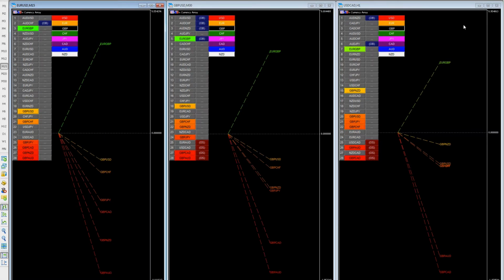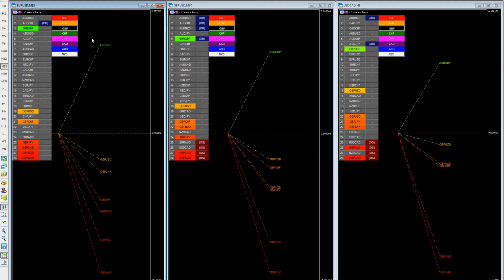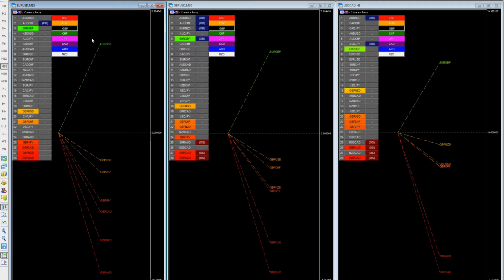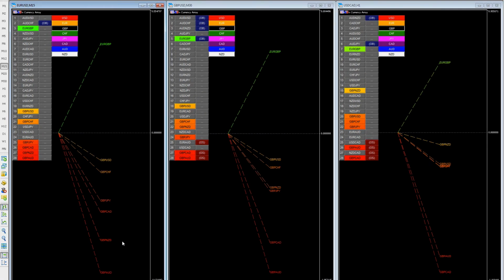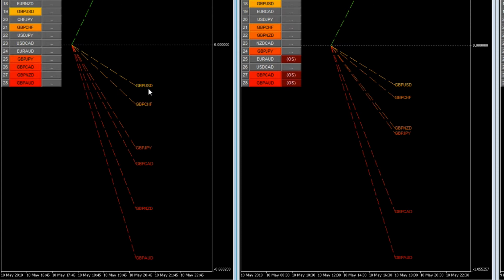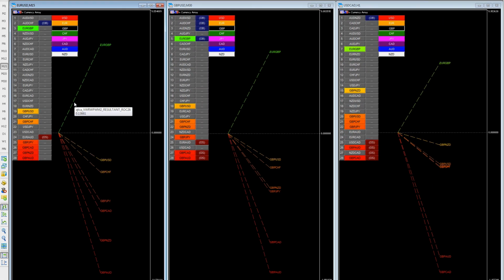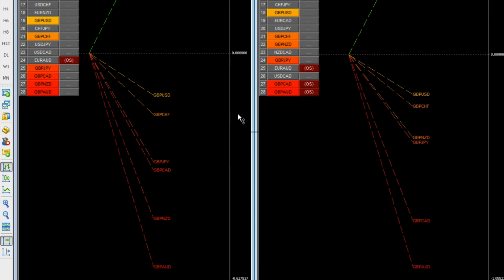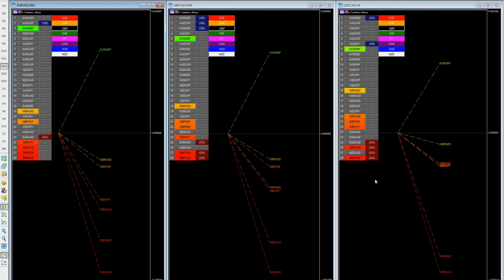The power of the currency array indicator for MT5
The currency array indicator for MT5 is an immensely powerful indicator which presents complex information in a clear, simple and intuitive way. Using the currency array indicator you will be able to see instantly the market sentiment for a currency in the currency complex, the strength of the trend, and finally whether a pair is approaching or at an oversold or overbought state. All in one powerful and intuitive indicator which is available for both MT4 and MT5.